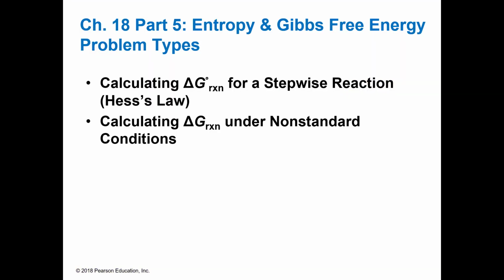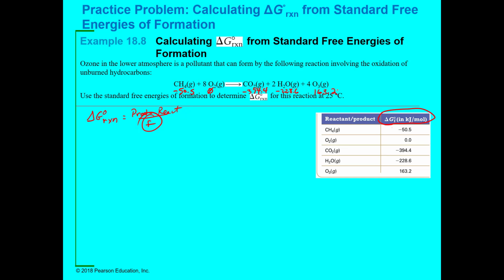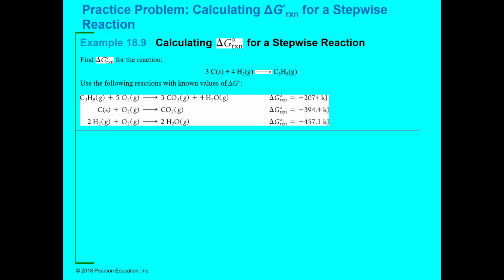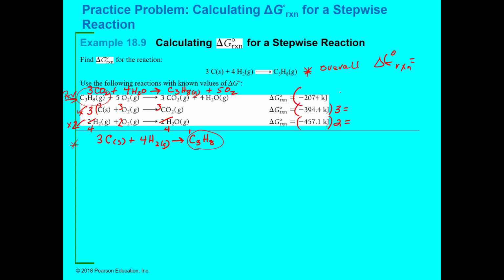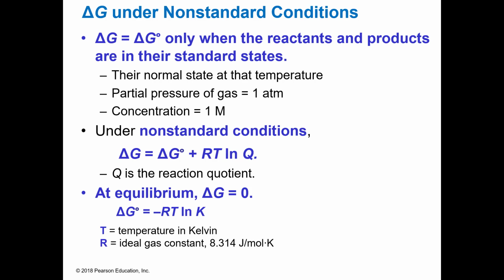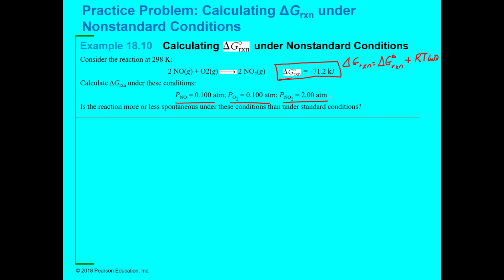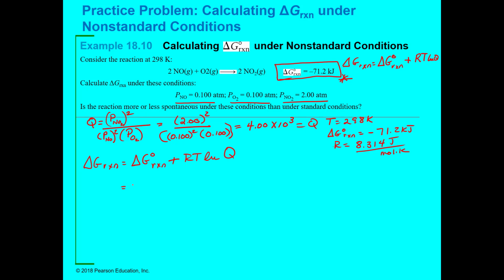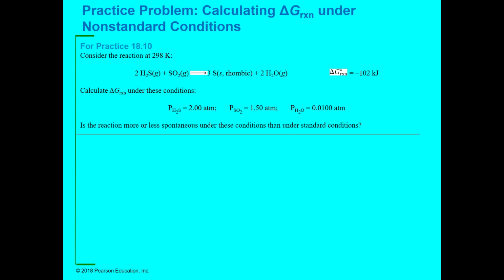2020M CHM 112 Chapter 18 Part 5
Calculating ΔG°rxn for a Stepwise Reaction (Hess’s Law)
Calculating ΔGrxn under Nonstandard Conditions